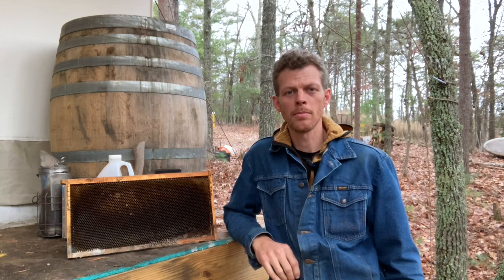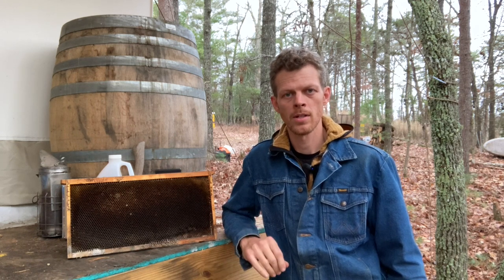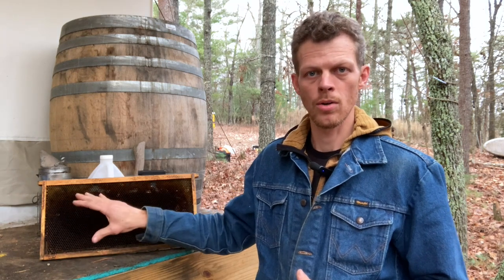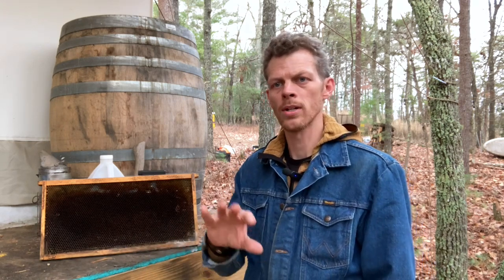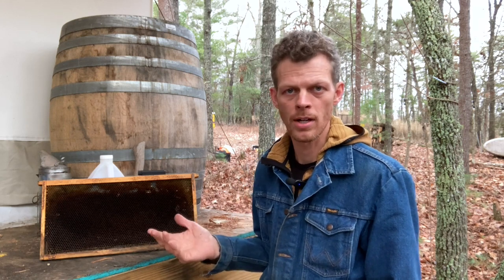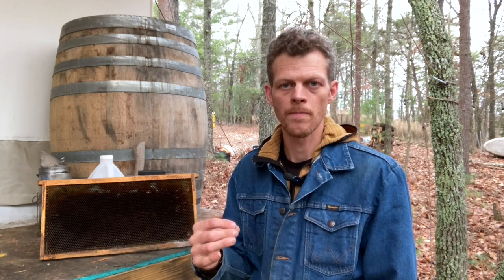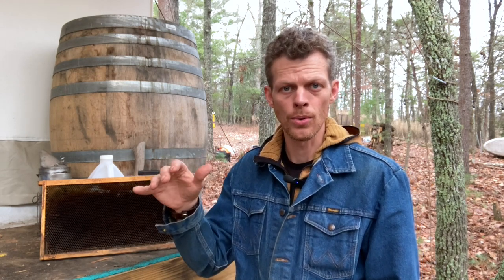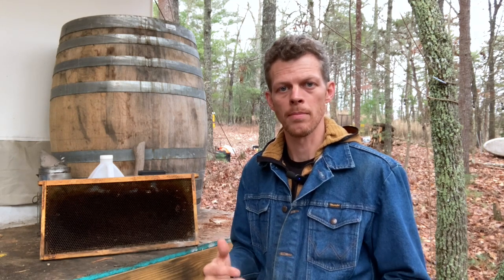Defense for Varroa-Spread Virus//Apple Cider Vinegar to lower acidic environment against Viruses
Get your tactical-style beekeeping gloves here: (make sure to get the correct size)

Click on the links below to see what I've picked out for you and please give me your feedback, it's how I stay on top of keeping you up to date with better beekeeping!

Link to the best Apple Cider Vinegar on the market:

Tools of the Trade:

HIVE TOOL/2-Pack

PROFESSIONAL SMOKER/10-INCH

FRAME PERCH

BEE BRUSH

FOLDING VEIL

BEEKEEPING VEIL HARDHAT

PULLOVER VEIL

HAT & VEIL COMBO

There are a plethora of treatments against Varroa Mite but little against the viruses that they spread throughout the hive. There is potential for combating virus' spread by Varroa Mites by using Apple Cider Vinegar.

In this video we cover the potential for battling three specific viruses using Apple Cider Vinegar plus one bonus tip for how I use it to help my honey bees have healthier respiratory systems.

It is crucial to minimize the environment//food source of the honey bee of acidic food. Honey bee metabolism relies heavily upon having an alkaline supported biology. Apple Cider Vinegar helps to facilitate this AND it help to expose certain viruses to be destroyed.